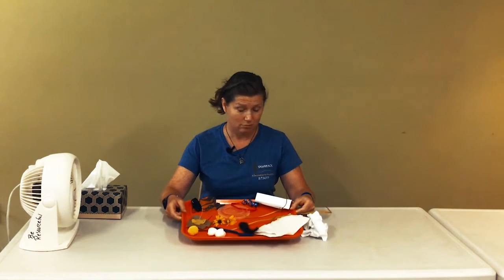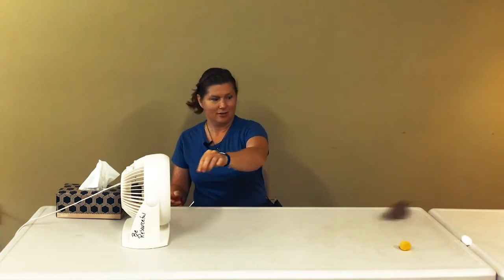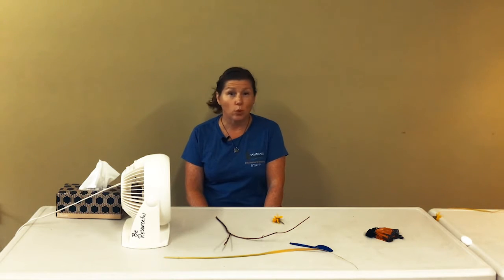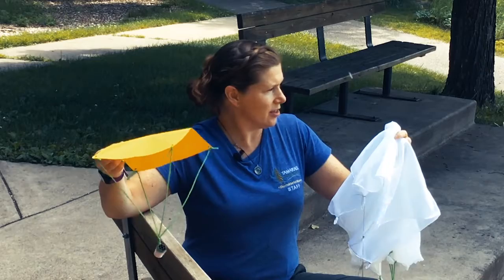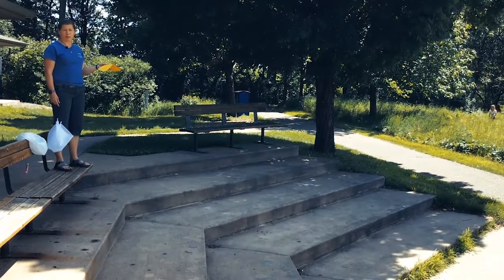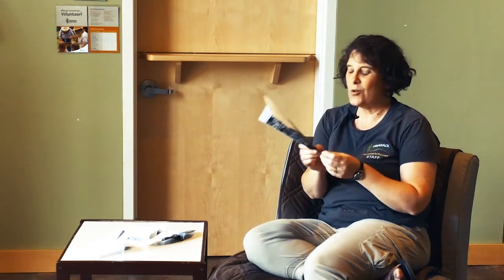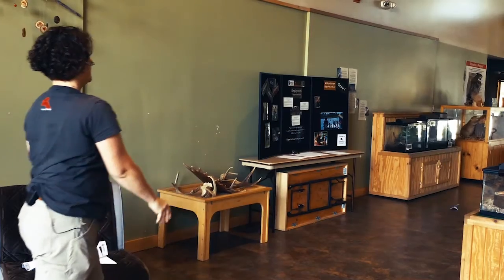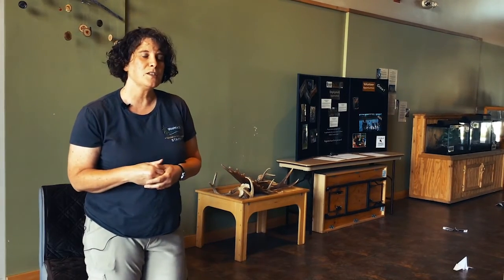Fabulous Flyers, Part 2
Continue learning about fabulous flyers like birds, bats and butterflies. Learn with some fun, hands-on activities using simple materials you can find laying around at home.